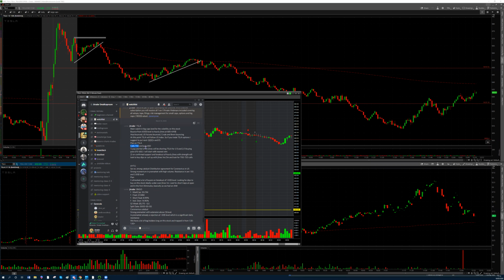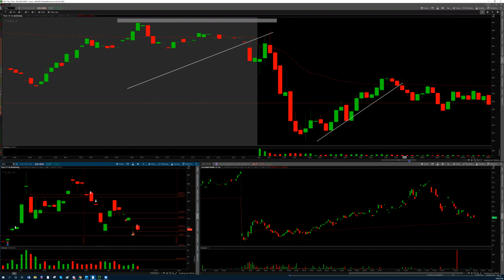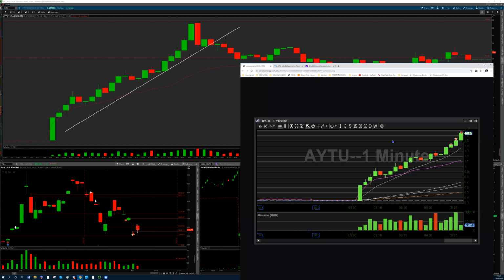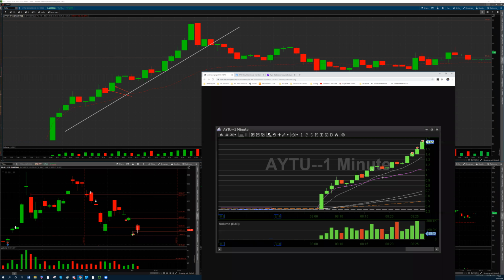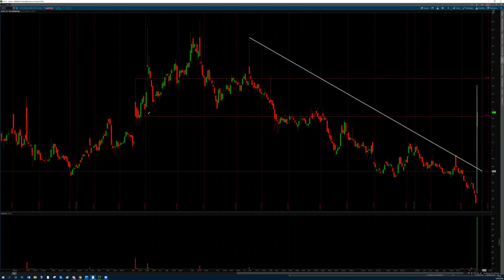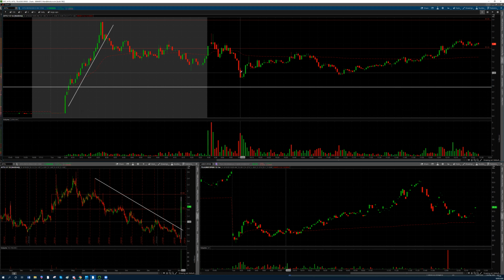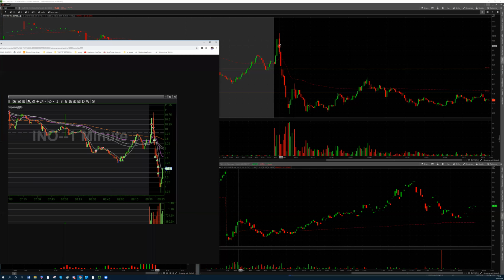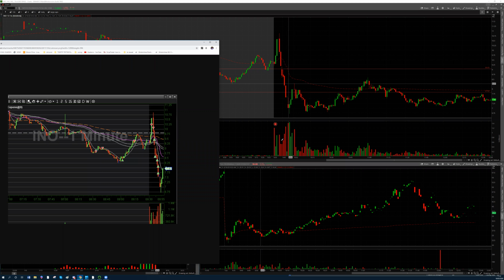How to make 40% return in 15 minutes of trading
Want to learn more? Click the links below to learn our strategies!

Preferred Trading Tools:
Edge To Trade
(scanners, news, stats.)

Preferred Brokers:
Cobra Trading

TradeZero
3 months free of ZeroPro